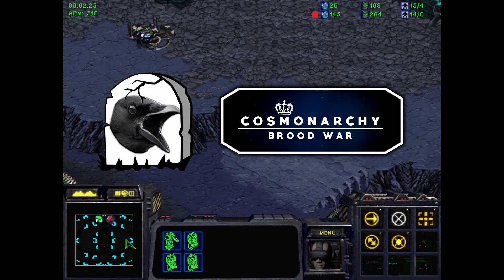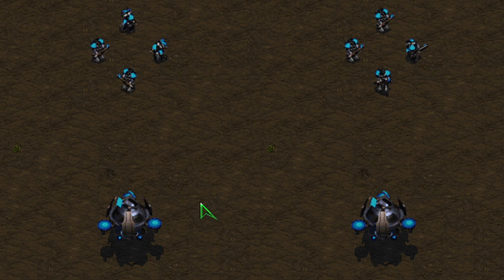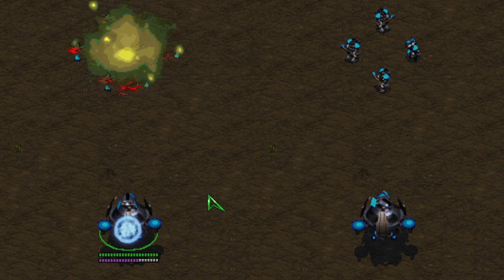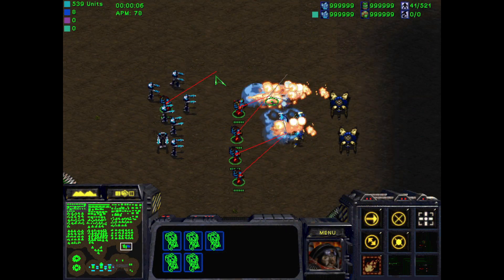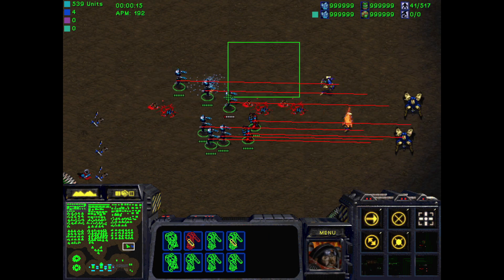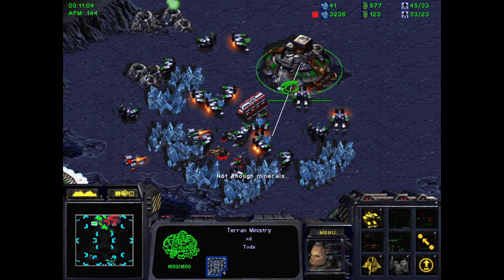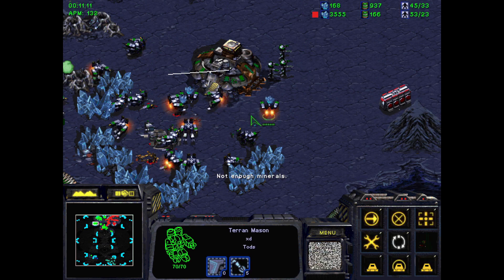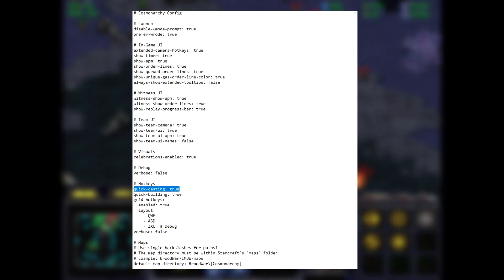Quick-targeting in Cosmonarchy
It's time to show off one of our most exciting improvements to Brood War's user interface: quick-targeting!